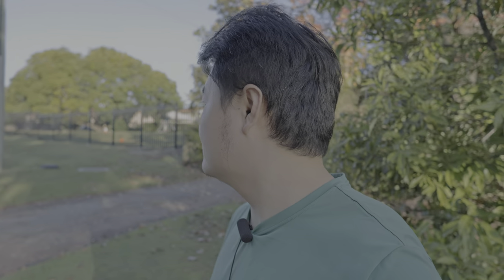S02EP05 Walking vlog Canon R8 16mm F2.8 Lavalier mic /w handle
Hello guys, today I did one last walking vlog test with the full setup I am going to travel with. IMO, this is the lightest, best IQ, modular and portable vlog setup on youtube. Canon R8 HDR PQ 4k30p straight from camera to youtube, no post processing in video or audio. 16mm F2.8 RF lens at F2.8
Wired lavalier Sony stereo mic LV-1 Ulanzi battery grip 10000mah with usb C and usb A 5V3A. Smallrig tilt adapter. Ulanzi F38 quick release.

How is the audio quality? How is the autofocus and stabilisation? You're welcome to leave a comment to discuss further about vlog setup.